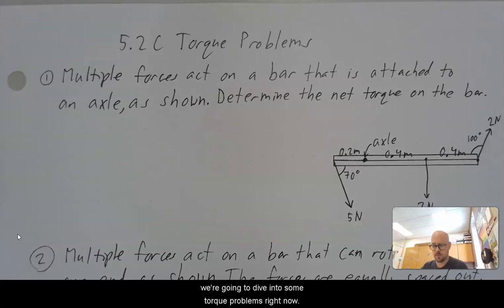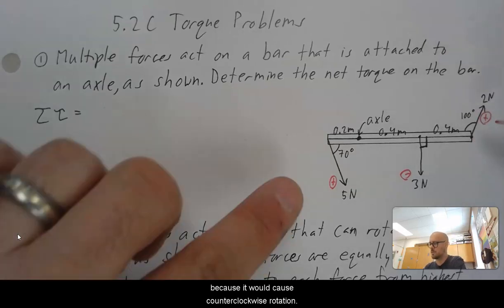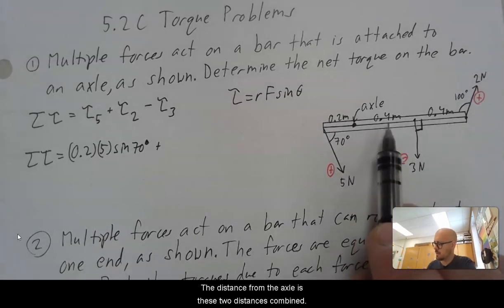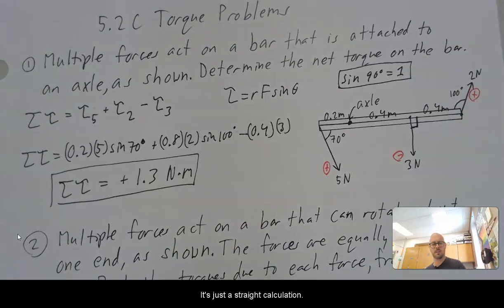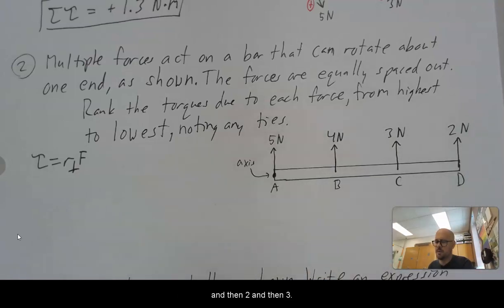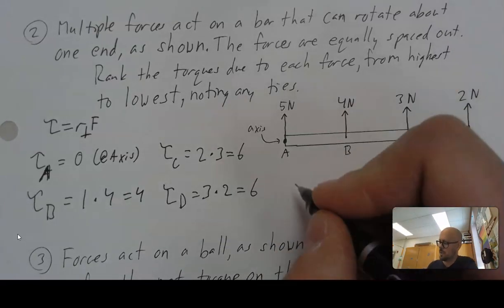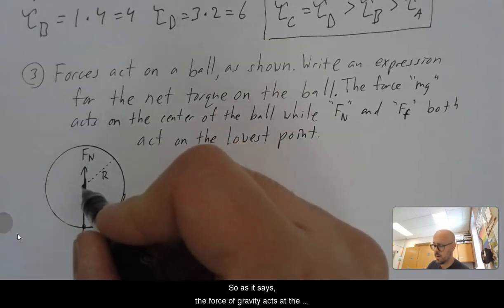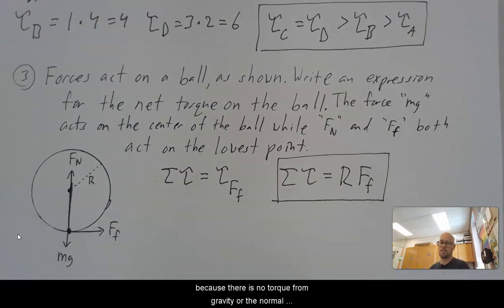5.2C Torque Problems